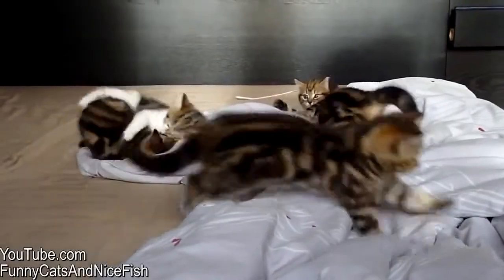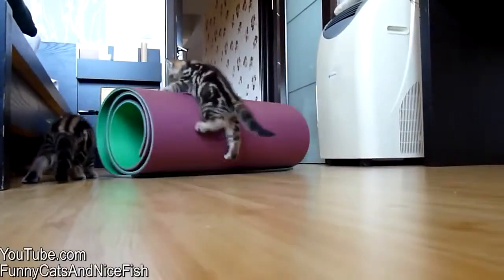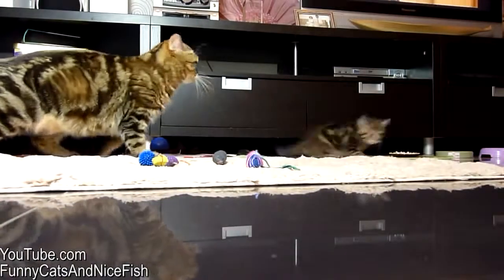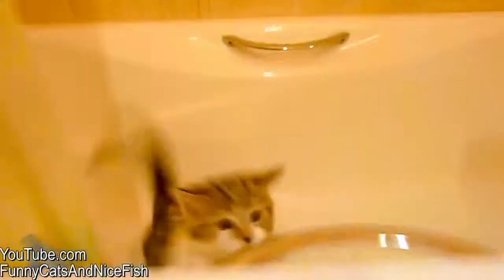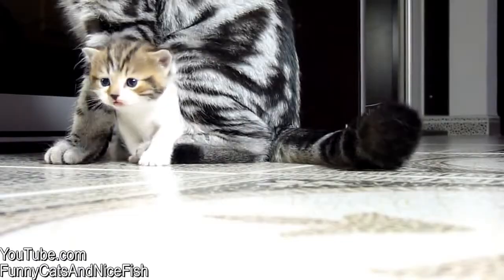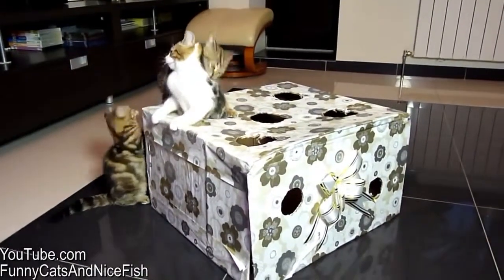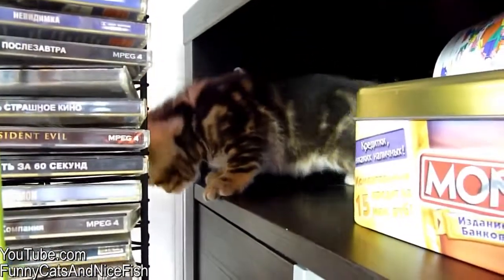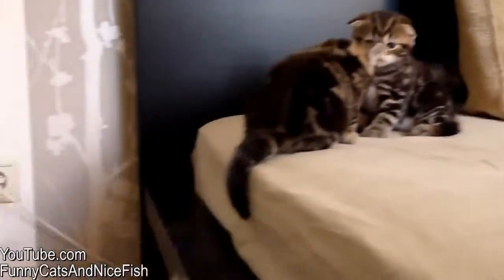Самое смешное видео с котами!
Самое смешное видео с котами! Смешные кошки и весёлые собаки, а так же другие наши любимые домашние и дикие животные! Только самое лучшее и новое видео на тему «Наши любимые животные».